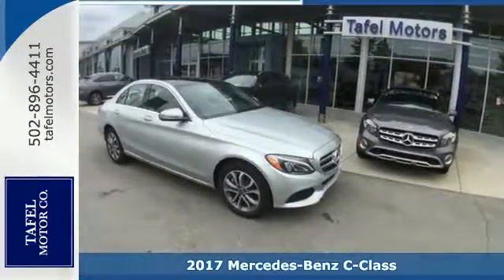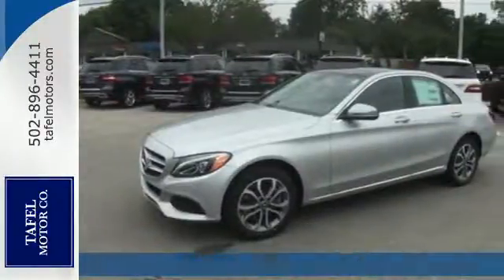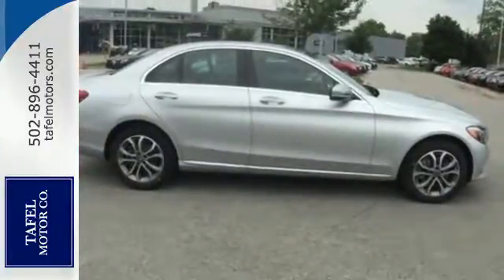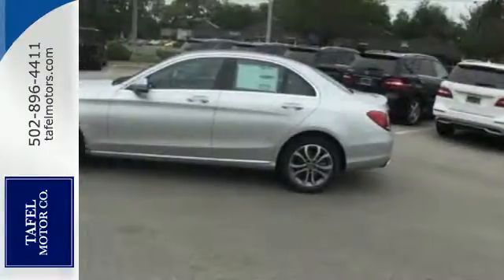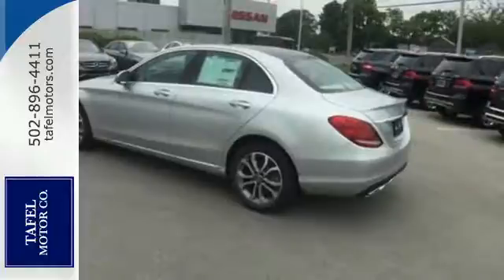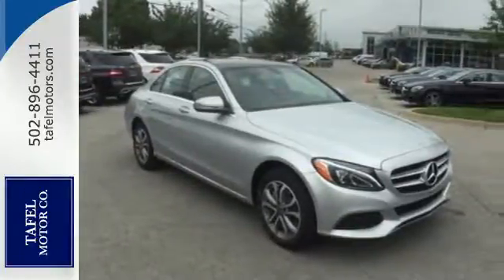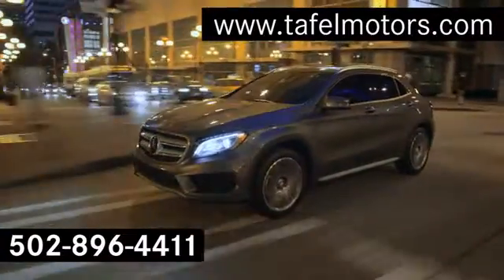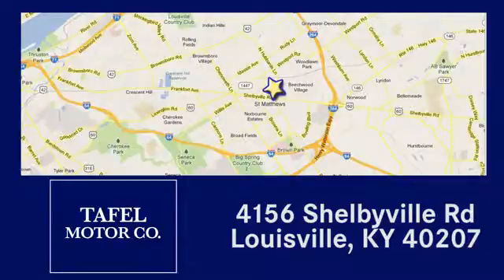2017 Mercedes-Benz C-Class Louisville KY Elizabethtown, KY M16735 - SOLD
Year: 2017
Make: Mercedes-Benz
Model: C-Class
Trim: C 300 4MATIC Sport Sedan
Engine: 4 Cyl. 2.0 L
Transmission: Automatic
Color: Iridium Silver Metallic
Interior: Black MB-Tex
Stock #: M16735
VIN: 55SWF4KB4HU221059
The Mercedes-Benz C-Class is sleeker than ever, yet more elegant while also more substantial in size, space and safety, yet lighter and more nimble. From the Star in its grille to the sculpture of its taillamps, it's a shape that says there's a new benchmark for luxury sport sedans. A 241hp turbo-4 in the C 300 boosts power and torque by 20%, while a 362hp engine propels the C 450 AMG 4MATIC from 0-60 in 4.9 seconds. A 4.0L biturbo V8 in the performance oriented AMG models push 469hp in the C 63 or 503hp in the C 63 S which features a 0-60 in 3.9 seconds. All are mated to a 7-speed automatic transmission with available shift paddles. Available, 4MATIC all-wheel drive continually sends the engineA s torque to the wheels that can put it to the best use. With the touch of one button, the new AGILITY SELECT lets you dial in numerous facets of the car's driving character to your liking. ECO, Comfort, Sport and Sport+ modes vary the shift points, throttle mapping, steering feel and ECO Start/Stop system. Atop the central dash, a 7-inch freestanding screen vividly presents audio, optional navigation and other features while keeping a sleek dash profile. The COMAND system's 8.4-inch high-resolution color screen displays 3D maps with building profiles and Points of Interest stored on its 80GB hard drive. Germany's Burmester has developed a surround-sound system that's specifically tailored to the C-Class with 13 high-quality speakers and a 590-watt 9-channel digital amplifier. The new C-Class can literally look ahead, and 360 degrees around, to spot hazards in your path. A team of standard and optional systems can alert the driver, assist in braking, and even respond autonomously to help avoid collisions with other vehicles and pedestrians.

Address:
4156 Shelbyville Road